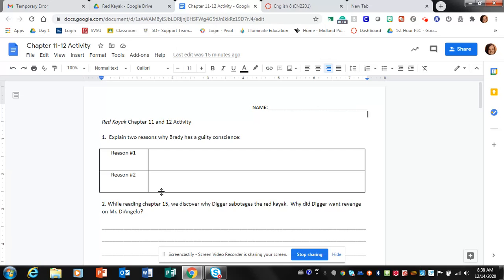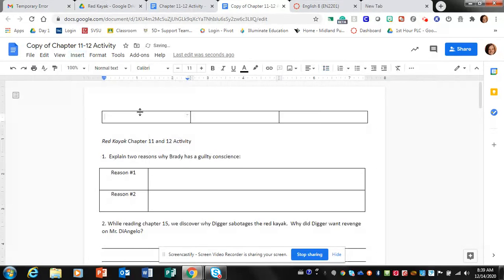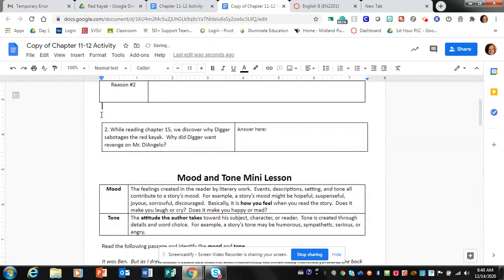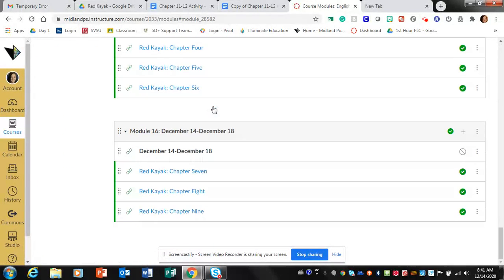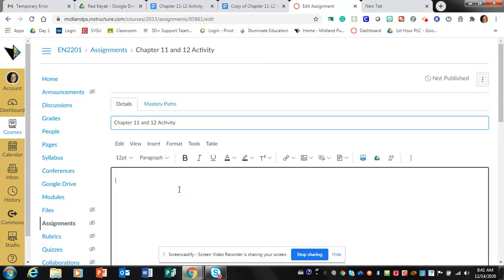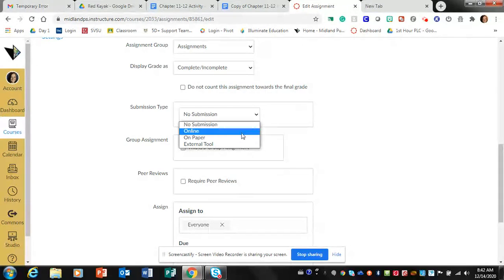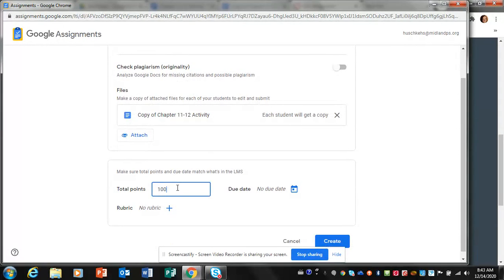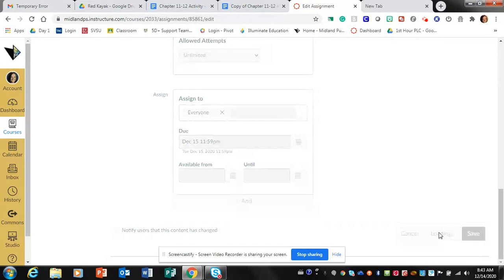How to create an assignment with Google LTI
This is how I create an editable assignment for students using Google LTI.